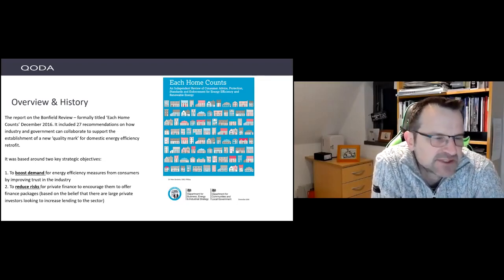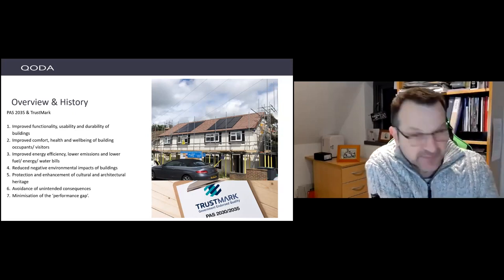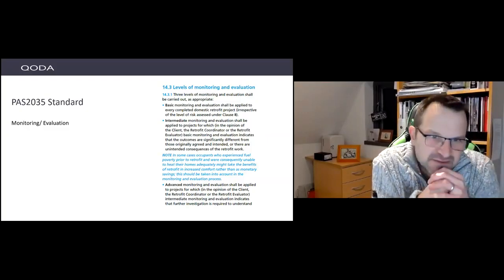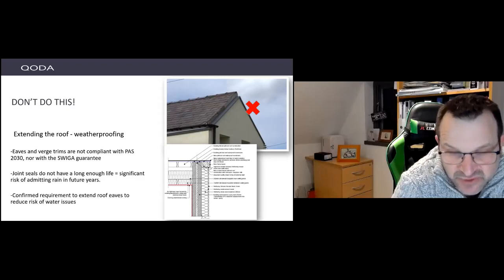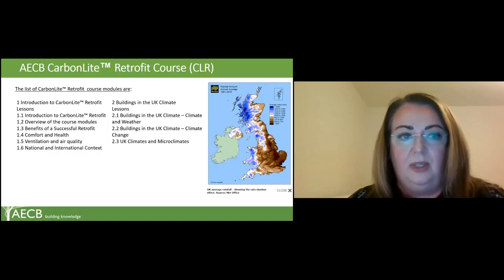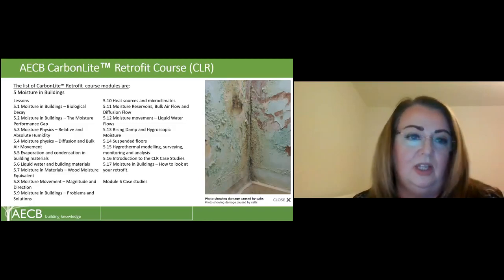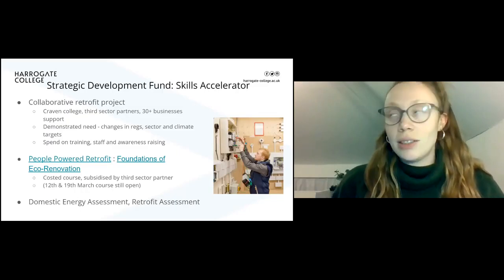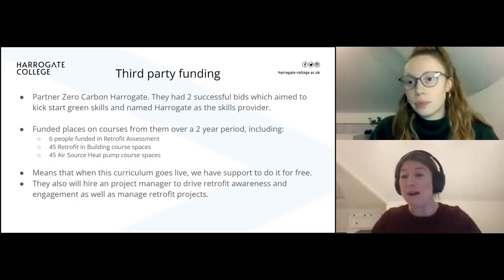Zero Carbon Yorkshire Big Retrofit debate: Technical Training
We held our next Retrofit event on Monday 24th January online

​Retrofit is a complex and technical process requiring a ‘whole house’ approach. This session looks at the practical guidance and support that is out there to ensure that we undertake our retrofits well so that the buildings will perform as designed.

18.05 An overview of typical retrofit technical issues and why retrofit is complicated –
18.15 PAS 2035 – what is it? – Alex Honey,  QODA Consulting – A beginner’s guide to what PAS2035 is and what projects it applies to, with some brief examples of how PAS2035 has been applied on social housing retrofits
18.30 AECB CarbonLite retrofit training – Trish Andrews, AECB. An overview of the AECB retrofit training courses with examples of content from courses and especially highlighting the PAS2030 aspects of the course. An overview of costs/ time commitment/ pre-qualifications needed to undertake the course.
18.45 Retrofit training for contractors in Yorkshire – Holly Hansen-Maughan, Harrogate College  – An overview of the courses that Harrogate College has set up – how replicable is this for other FE colleges and what challenges there have been either practical or funding-wise. Future plans for developing this further. What further training is needed?